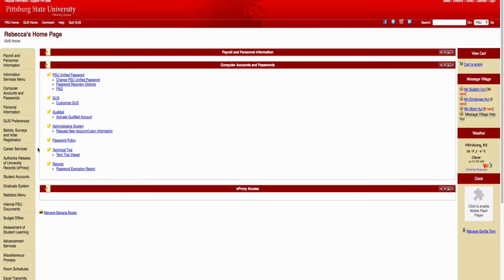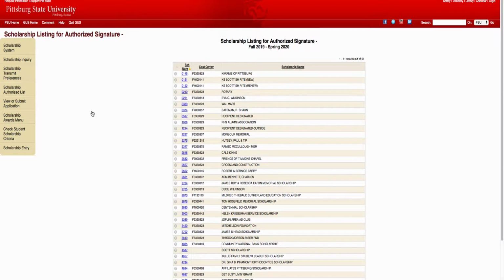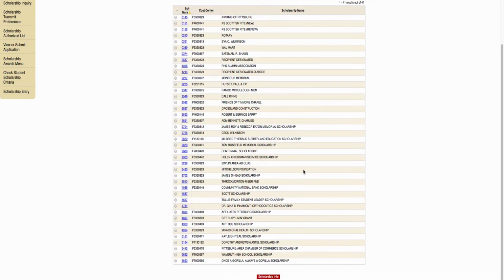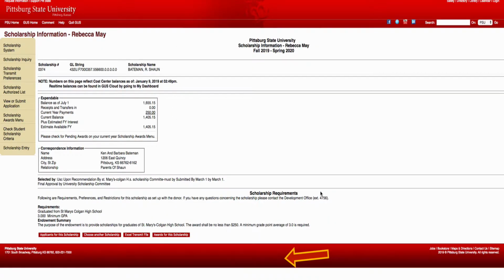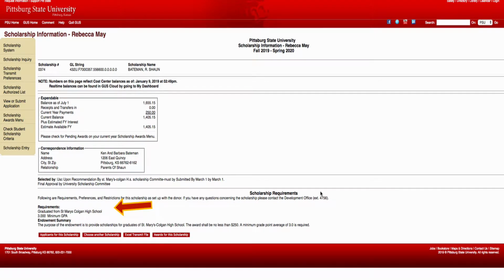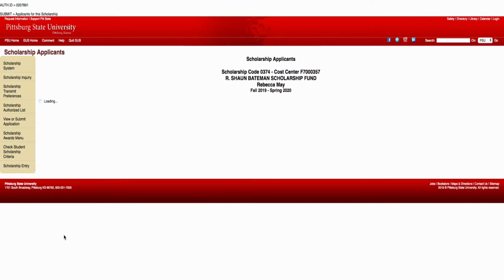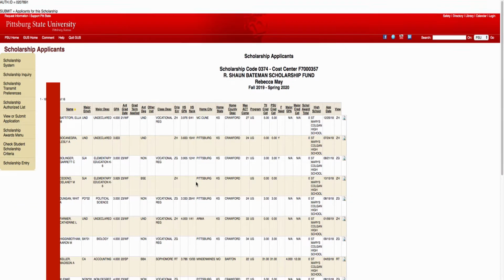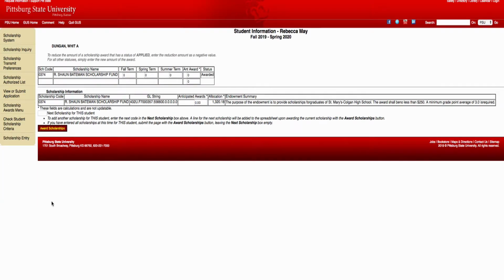Awarding Scholarships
This tutorial demonstrates how to award scholarships in GUS.